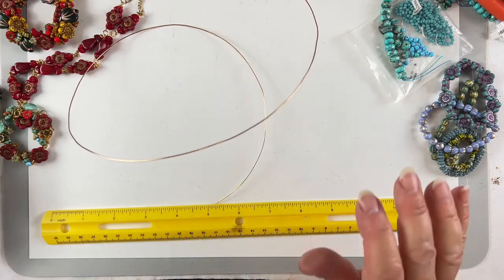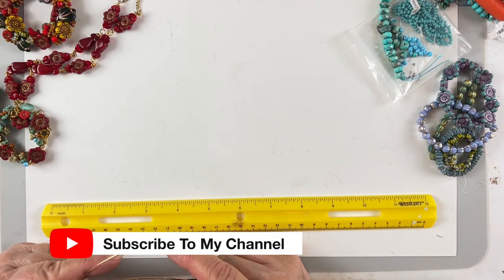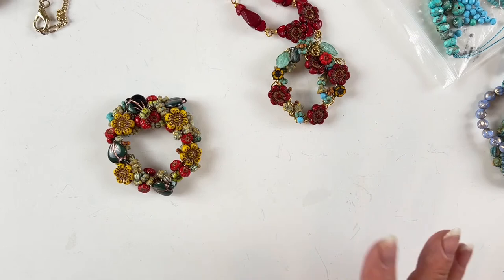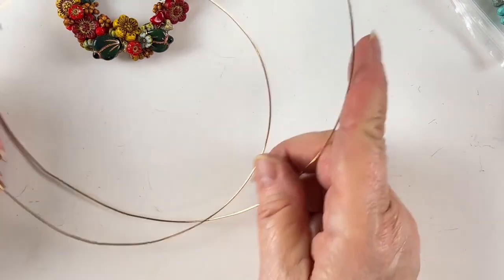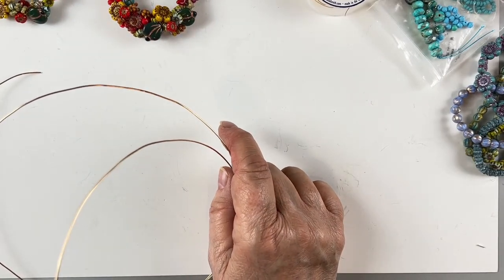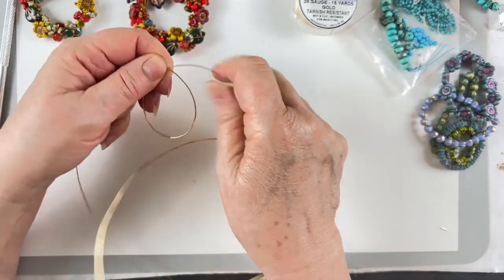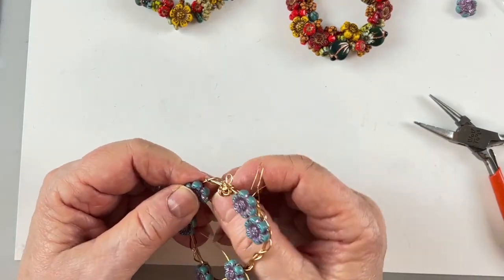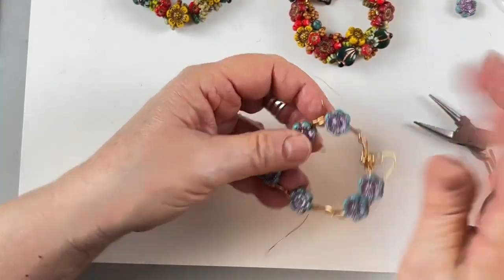Haskell Style Wire & Bead Pendant | B'Sue Boutiques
Join us live for B'sue to show you how to make a Miriam Haskell style wire and bead pendant made from beads and wire. Click below for all the links to the products: